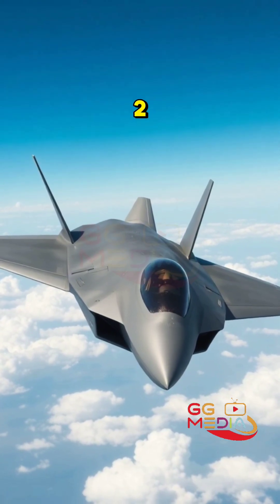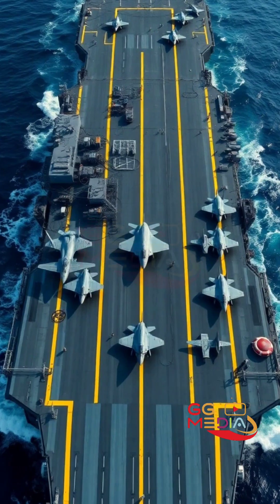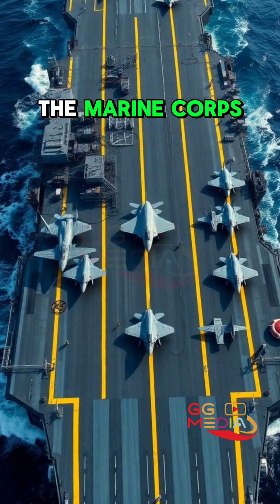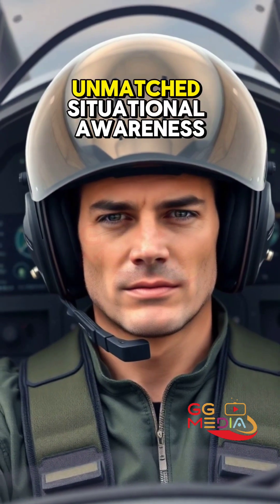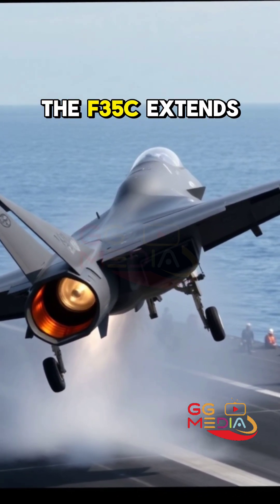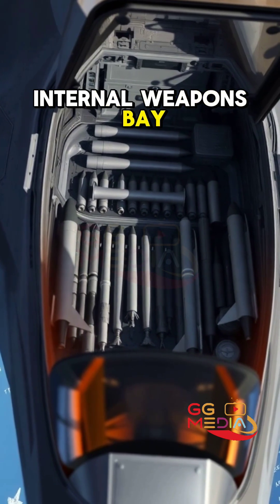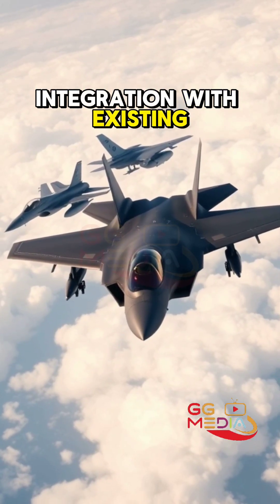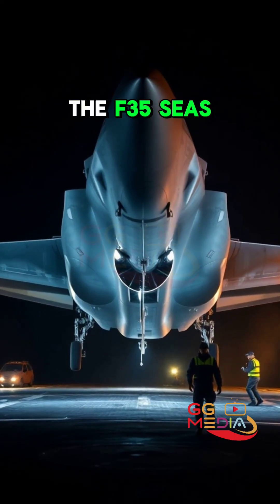Meet the F-35C Lightning II: The Future of Naval Aviation! ✈️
Discover the cutting-edge technology behind the F-35C Lightning II, the U.S. Marine Corps' latest naval marvel. From its advanced cockpit and stealth capabilities to its versatility on aircraft carriers and amphibious assault ships, this fighter jet redefines aerial dominance. Watch as we dive into its impressive features, including internal weapons bays and precision strike capabilities. Join us on this flight to the future of military aviation! 🇺🇸💪